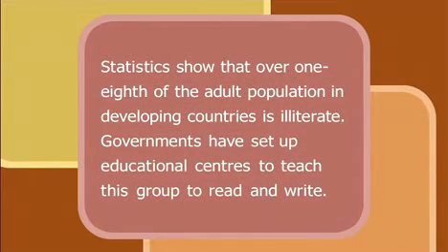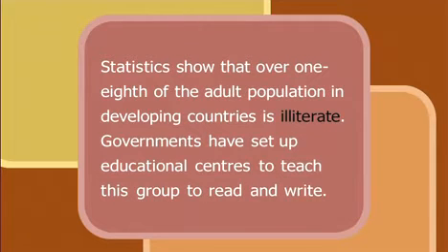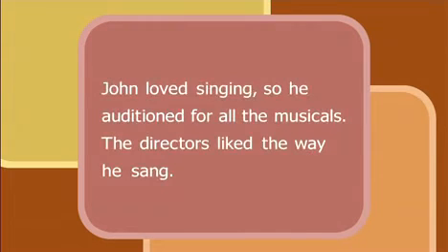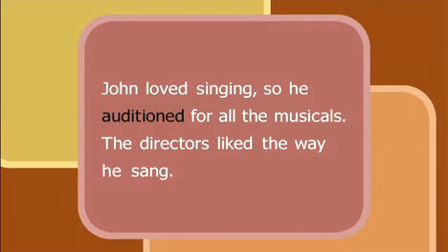IELTS Phonics Part 15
IELTS Speaking Practice and Strategies
Mastering IELTS Writing
Scoring High in IELTS Reading and Listening
Understanding IELTS Band Descriptors
Common Mistakes in IELTS and How to Avoid Them
IELTS Listening Full Practice Test with Answers
Advanced Vocabulary for IELTS Speaking and Writing